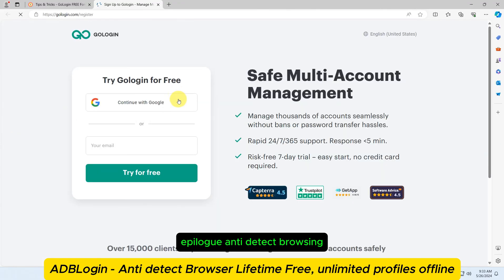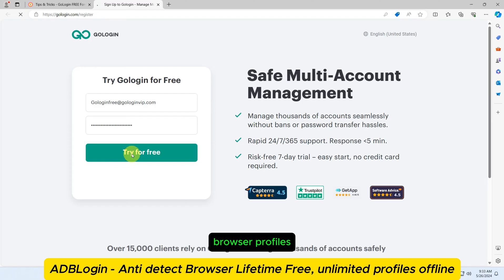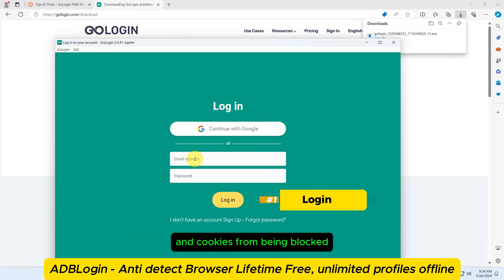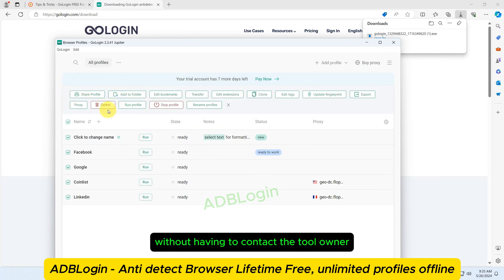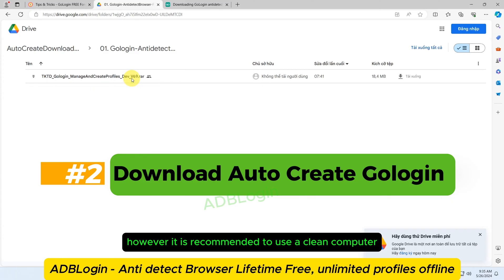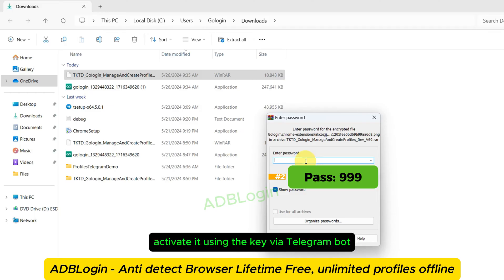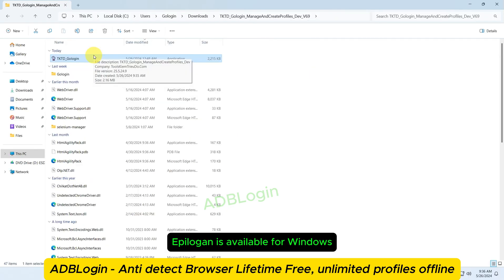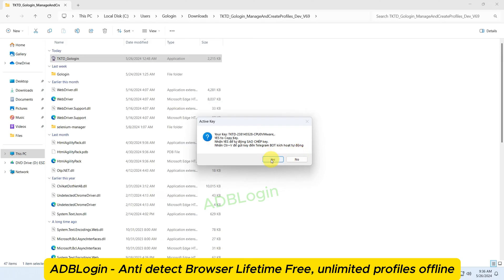ADBLogin Anti Detect Browser Lifetime Free unlimited profiles Local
ADBLogin: Anti-detect browsing, Manage multiple accounts easily.
100% Privacy Protection — ADBLogin Antidetect Browser, Create & Mange Multi Accounts More Secure & Stable.
ADBLogin: Forever Free Anti-Detect Browser
ADBLogin (short for anti-detect browser login) is a free tool that provides unlimited anti-detect browser profiles and all the features you need to create and manage effective anti-detect profiles. With ADBLogin, you can:
Benefits:
Quick and easy profile creation: Create multiple anti-detect profiles with just a few clicks, saving you time and effort.
Account security: ADBLogin uses advanced anti-detection technology to protect your accounts and cookies from being blocked.
Built-in account management tools: Save time and effort managing your accounts with the popular account management tools built into ADBLogin.
Flexible customization: Easily change profile information to your liking.
Lifetime support: The ADBLogin development team is always ready to assist you anytime, anywhere.
Automatic activation: Easily activate ADBLogin using a Telegram bot without having to contact the tool owner.
Task automation: Use Automate to automate tasks in ADBLogin, saving you time and effort. Browse thousands of pre-made Automate scripts or create your own scripts by recording your actions.
100% clean: Guaranteed safe for your computer, first introduced to the market in 2020. However, it is recommended to use a clean computer to protect the developer's reputation.
Installation Instructions:
Download and install the ADBLogin application. Log in to your ADBLogin anti-detect browser free forever account.
Download and unzip the Tool Auto Create ADBLogin (pass: 999).
Open the Tool, activate it using the key via Telegram Bot, and use it for life.
ADBLogin is the perfect choice for anyone who wants to create and manage anti-detect profiles effectively, easily, and securely. Download ADBLogin today for a free lifetime experience!
Here are some additional details about ADBLogin:
Pricing: ADBLogin is a free tool.
Supported platforms: ADBLogin is available for Windows, macOS, and Linux.
Languages: ADBLogin is available in English
Customer support: ADBLogin offers 24/7 customer support via email and live chat.
Overall, ADBLogin is a powerful and easy-to-use anti-detect browser login tool that is a great option for anyone who needs to create and manage multiple anti-detect profiles.
Features:

Anti-detect browsing
Multiple account management
Unlimited profiles
Quick profile creation
Account security (protection from blocking)
Built-in account management tools
Profile customization
Task automation
Lifetime support
Automatic activation (via Telegram bot)
Benefits:

Easy and secure
Saves time and effort
Effective anti-detect profiles
Free forever
100% clean (safe for computer)
Other:

Anti-detect browser login tool
First introduced in 2020
Available for Windows, macOS, Linux
English language
24/7 customer support (email & live chat)
Target Audience:

People who need to manage multiple accounts online (e.g., social media marketing, e-commerce)
Users who value privacy and security online
Additional keywords:

Free anti-detect browser
Manage social media accounts
E-commerce automation
Online privacy protection
Multi-login tool

tune

more_vert